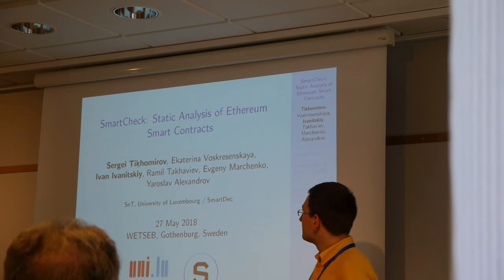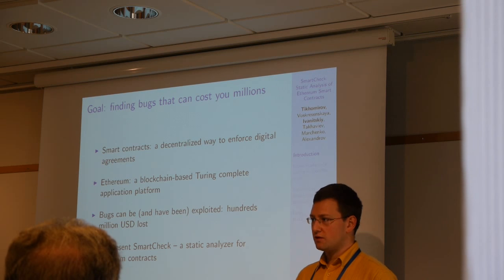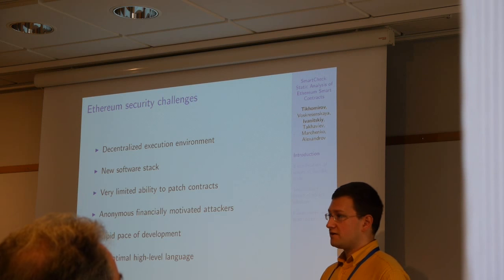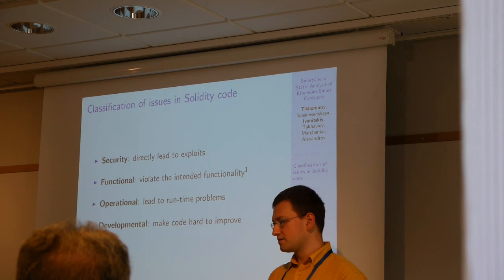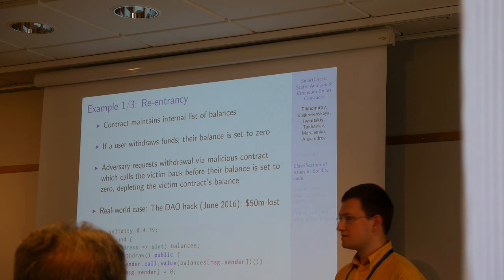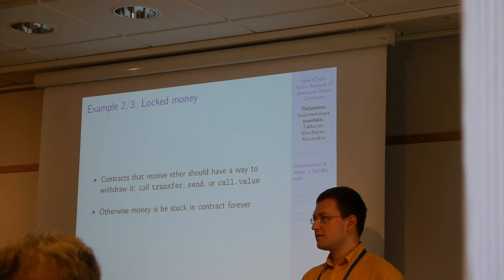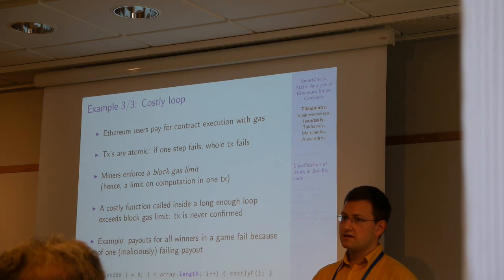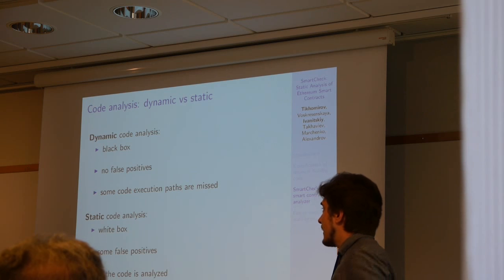Smartcheck: Static Analysis of Ethereum Smart Contracts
Presentation at the 1st International Workshop on Emerging Trends in Software Engineering for Blockchain
Gothenburg, Sweden
27 May 2018